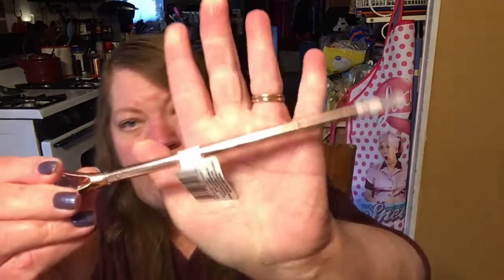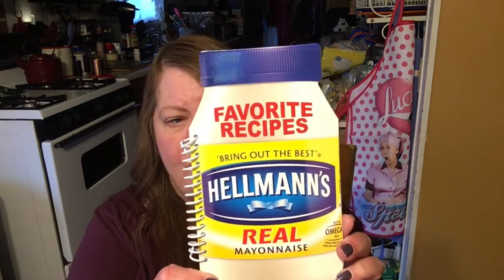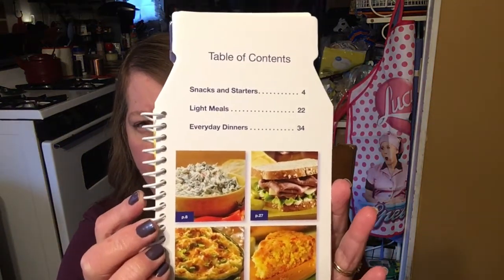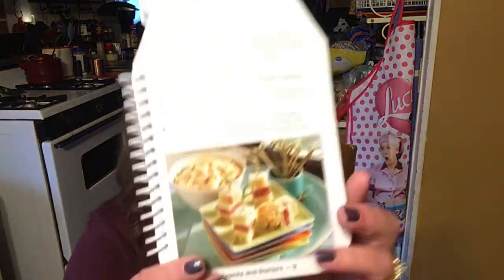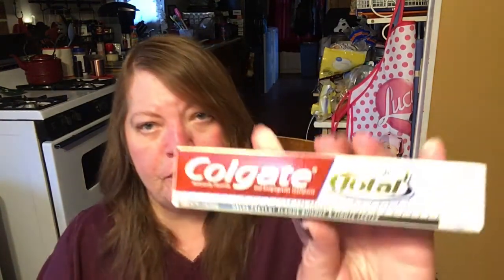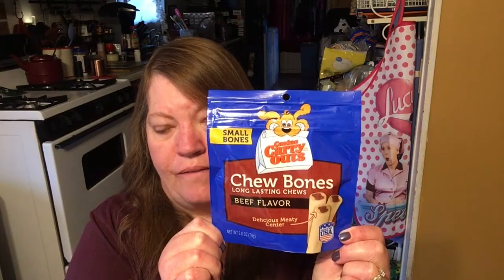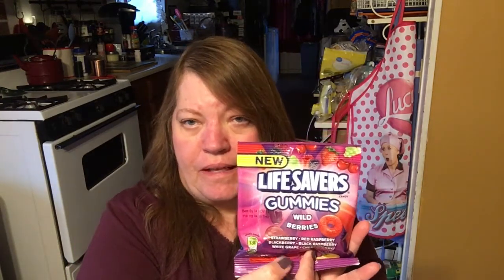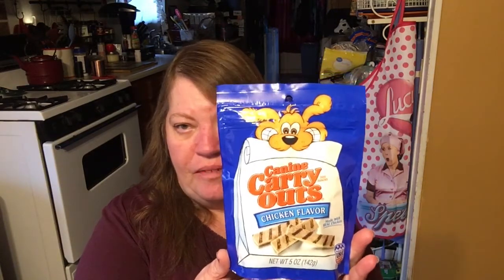Dollar Tree Haul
Goodies I found at the DT. Have you found anything good at the DT?  Happy Easter from my family to yours!

Tina Harris
Mansfield Pa
16933